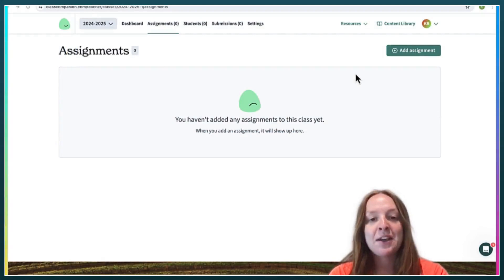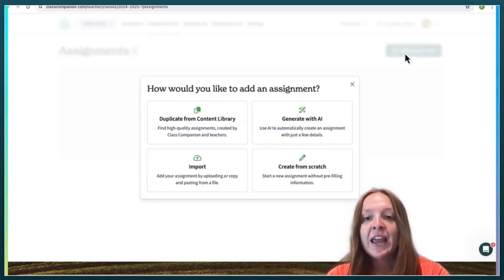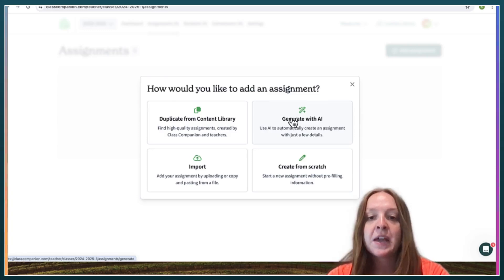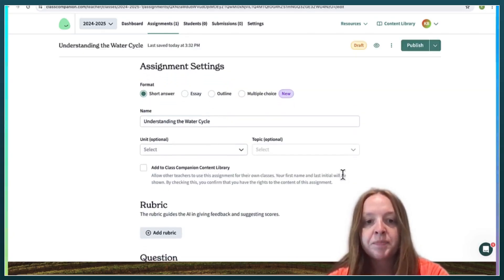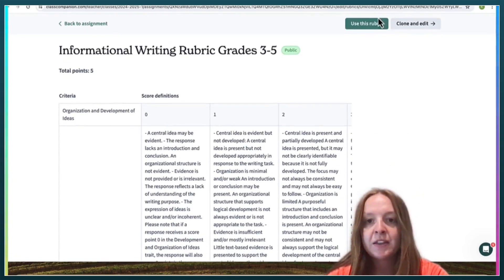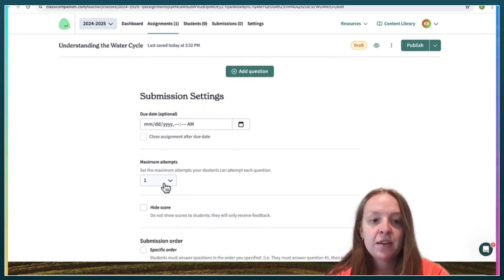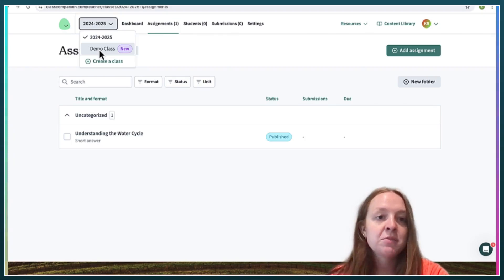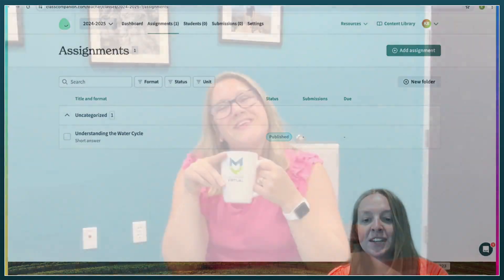AI Tools for Educators: Class Companion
Today, we’re diving into Class Companion, an AI tool that helps teachers provide instant feedback on writing assignments. This tool is a game-changer for teachers who want to streamline grading while still giving high-quality feedback.

In this video, I’ll walk you through how to invite your students, post assignments, and upload rubrics. You can use assignments you’ve already created, generate new ones with AI, or choose from high-quality assignments shared by other teachers. I’ll demonstrate how to create an assignment on the water cycle and how the AI grades it using rubrics.

You’ll also get a glimpse of what the student feedback looks like after submissions are graded by Class Companion.